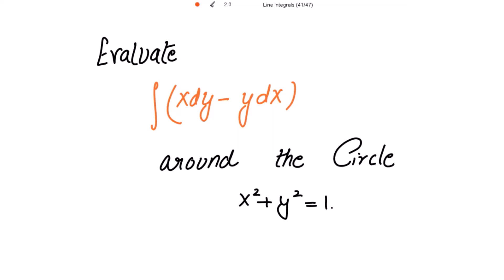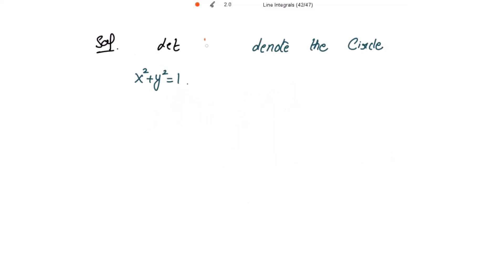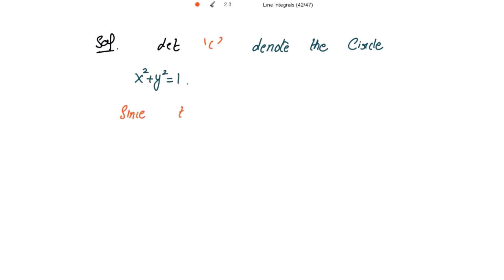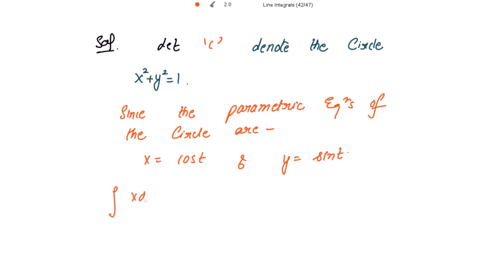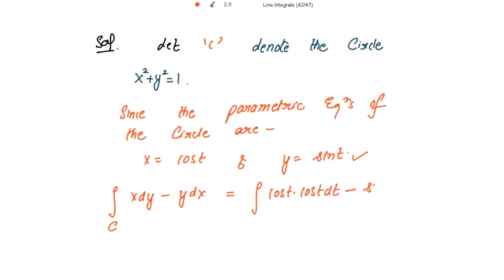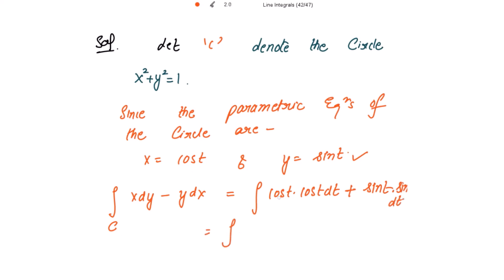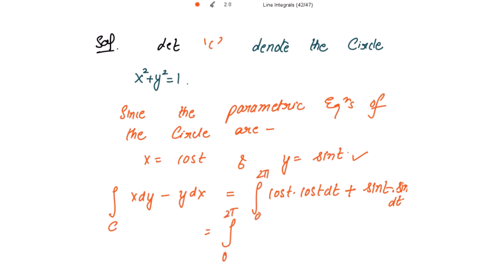Evaluate the Line Integral of xdy-ydx around the Circle x²+y ²= 1. VECTOR CALCULUS